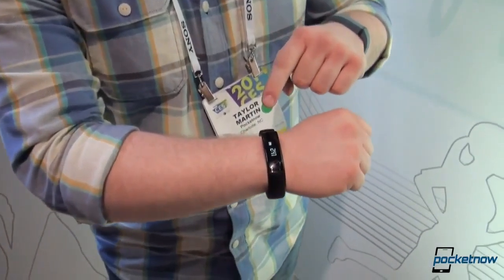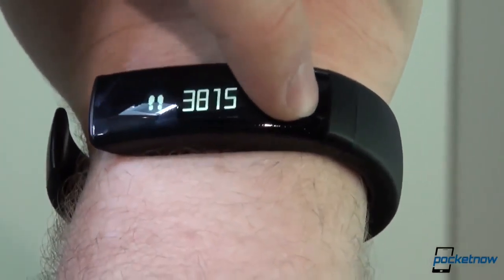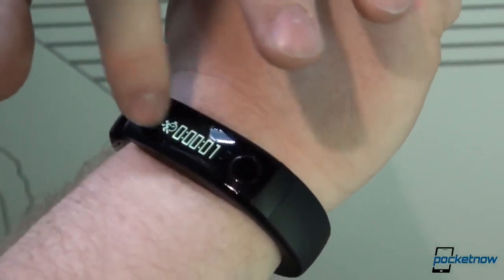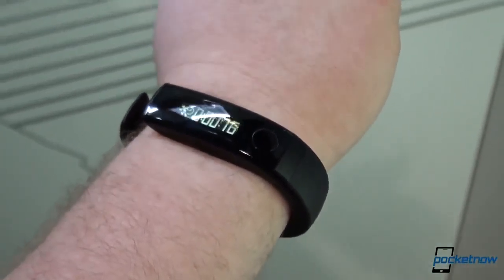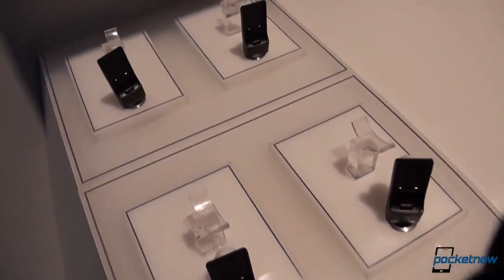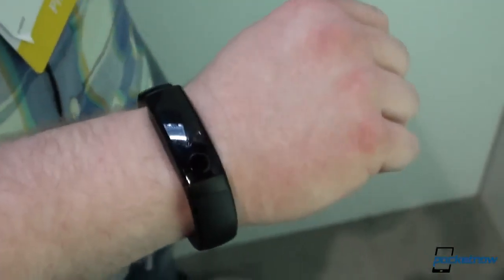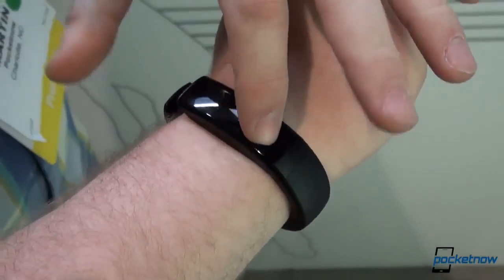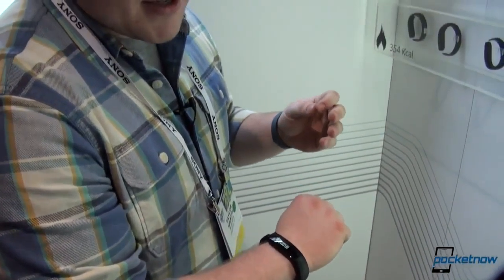LG Lifeband Touch Hands On